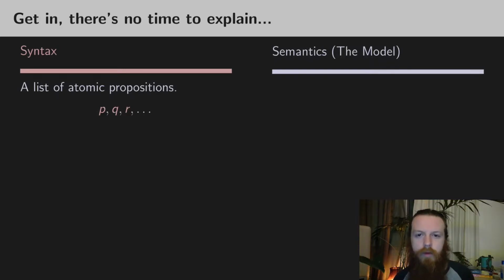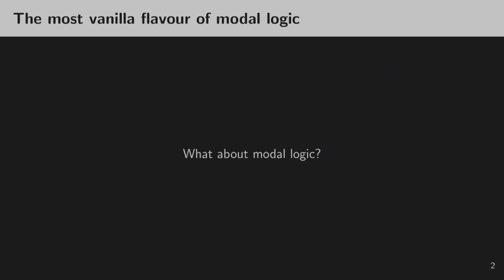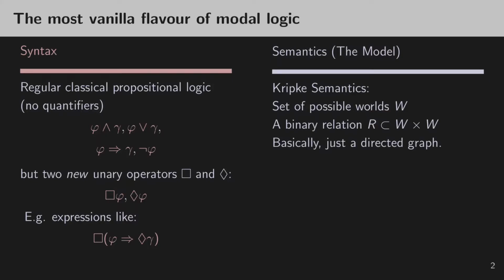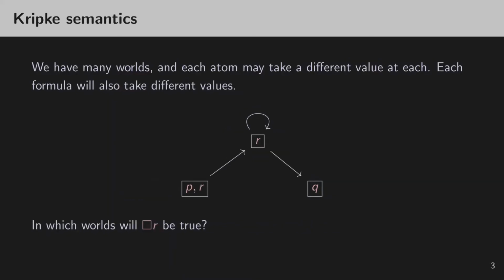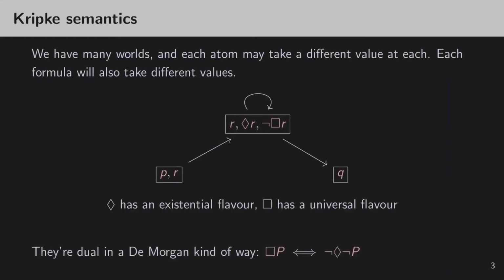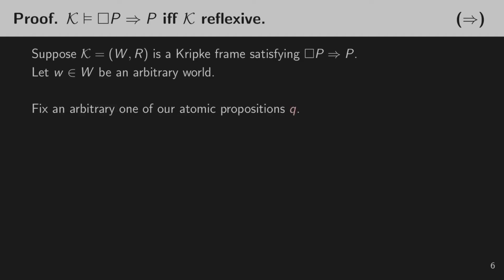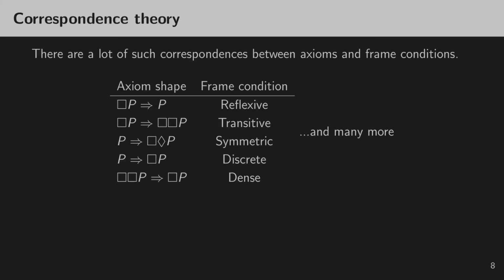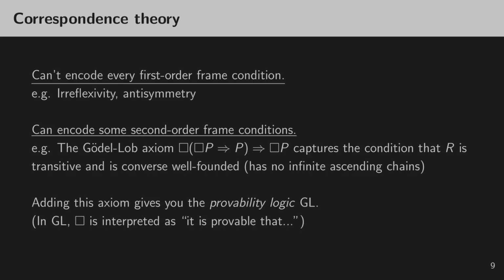Modal Logic and Correspondence Theory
An introduction to modal logic, and a simple proof in correspondence theory.